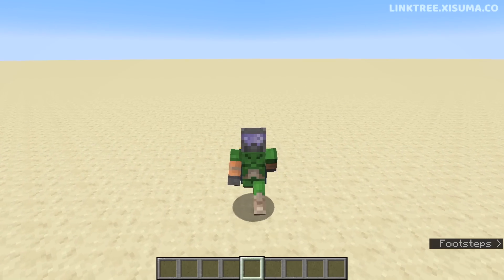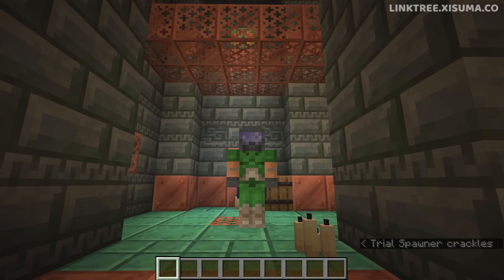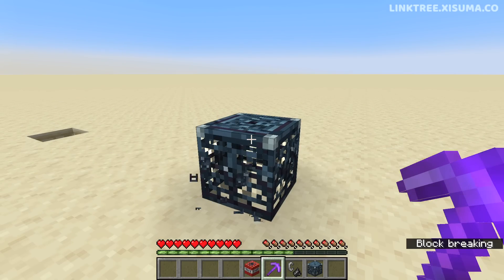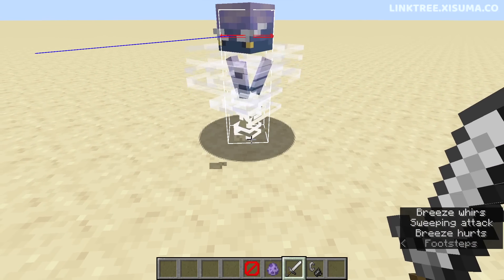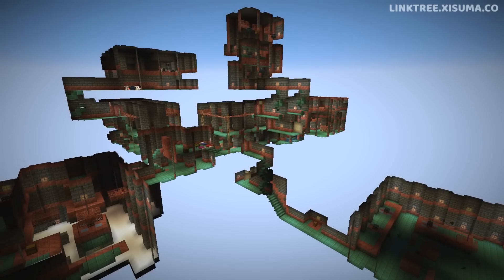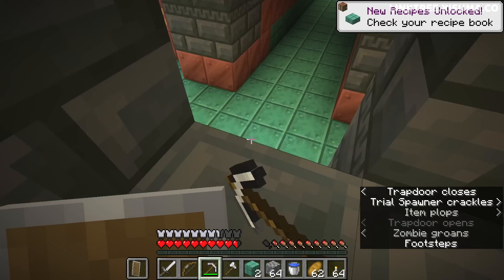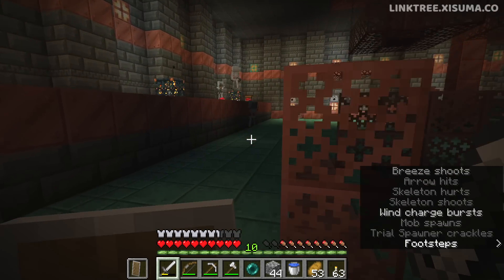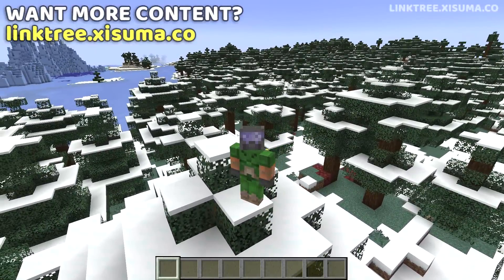Minecraft 1.20.3 Snapshot 23W45A | Trial Chambers & Breeze Added!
Snapshot 23W45A for Minecraft 1.20.3 adds the Trial Chamber structure to Minecraft 1.21 with its Trial Spawner and unique combat challenges! The Trial Chamber also includes the new breeze mob seen at minecraft live 2023.

00:00 The Trial Key
01:20 Gameplay Changes
02:15 Official Server List
03:26 Trial Spawner
05:47 Trial Loot
08:12 The Breeze
09:56 Interactions & Sounds
10:50 Trial Chambers
13:21 Categories
13:56 Chamber Loot
15:29 A Question
16:10 Survival Time
18:08 Spider Room
19:04 Breeze Room
20:06 Poison Skeletons
21:14 Final Room
22:04 Death
22:32 Armadillo